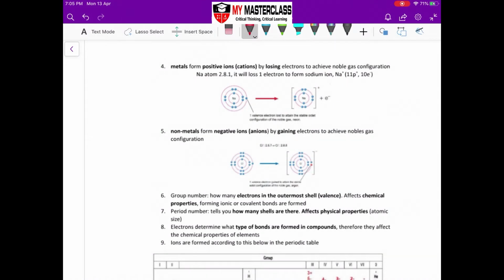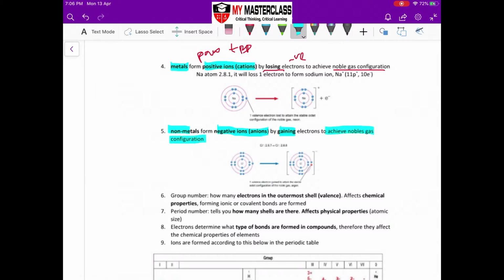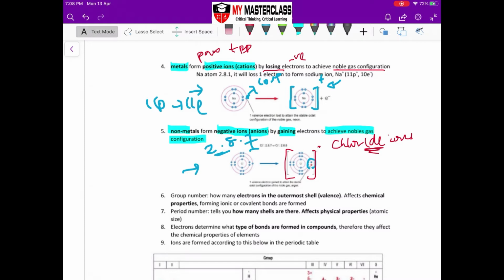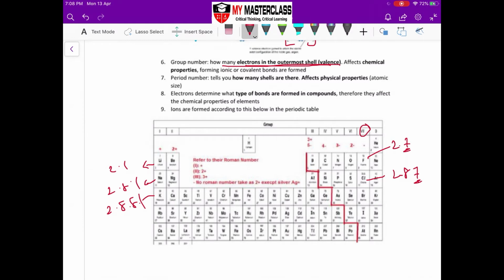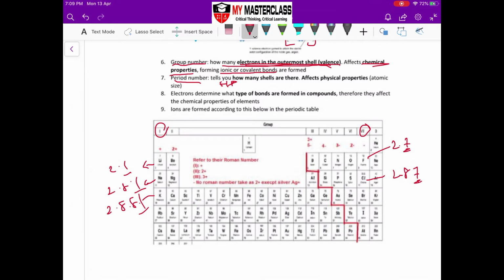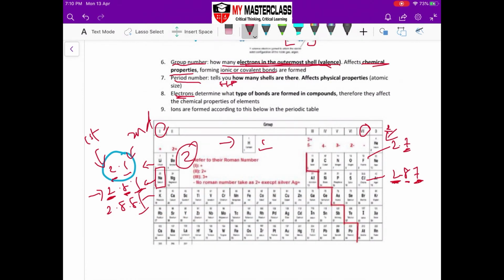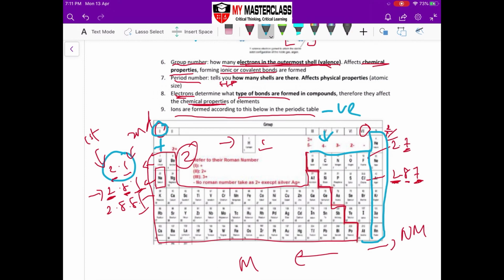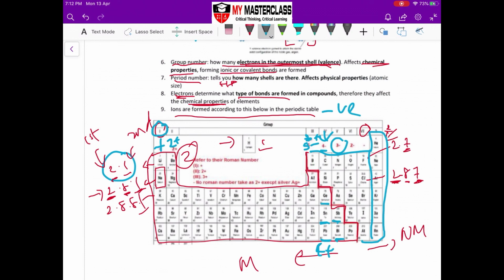Upper Sec IP Chem: Atomic Structure and Ions - Cations & Anions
In this video:
- understanding the formation of cations and anions from metal and non-metal atoms respectively
- inferring charge from group numbers of the elements